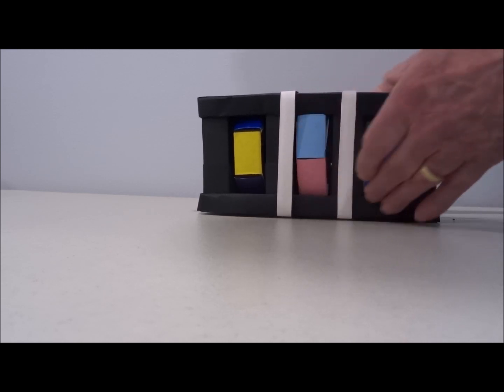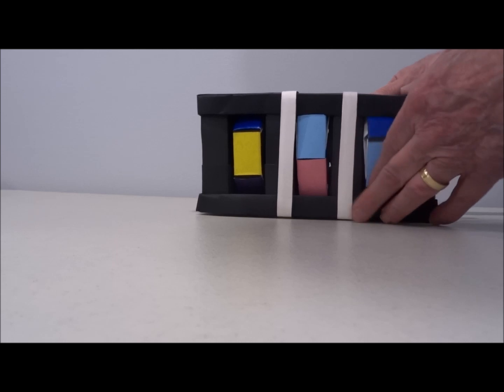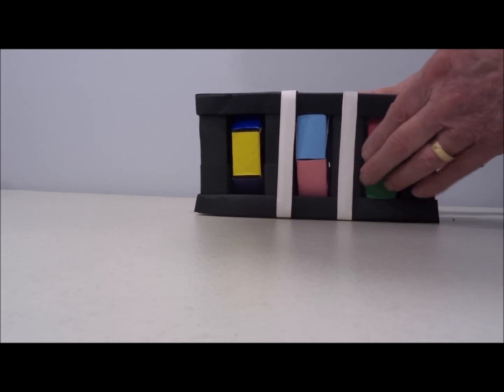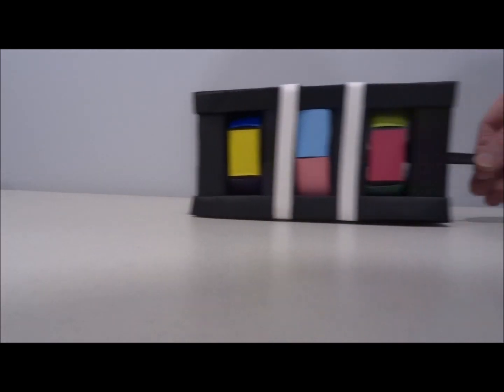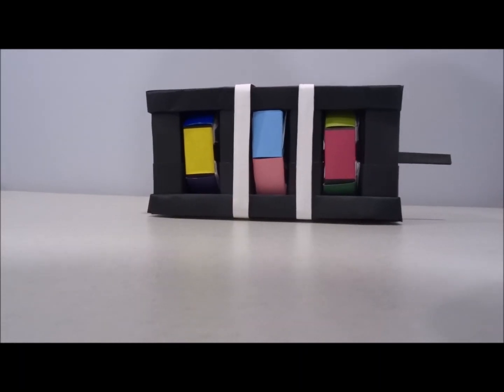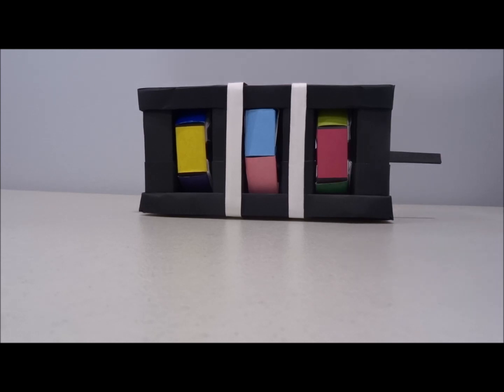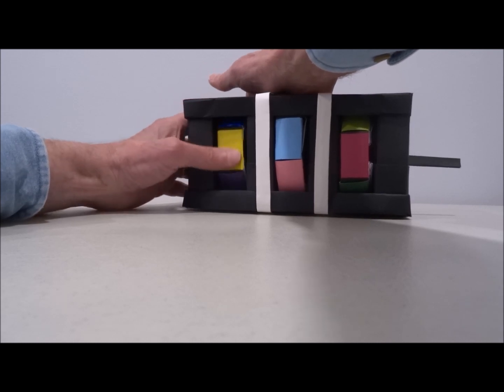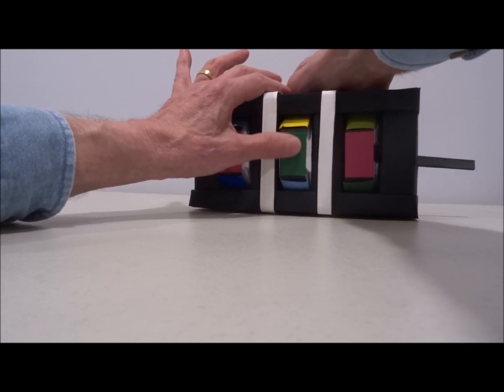Origami Combination Lock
The structure is made from folded rectangles of cardstock.  All is folded and assembled without glue.